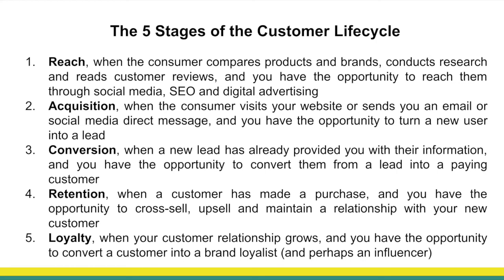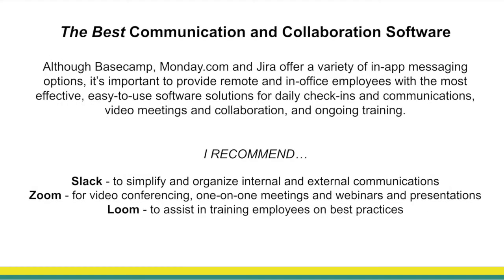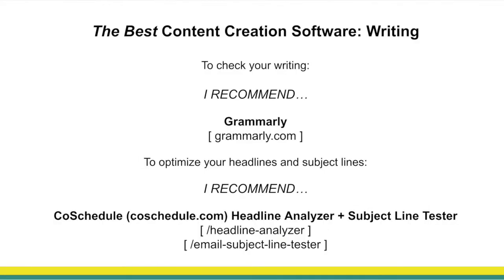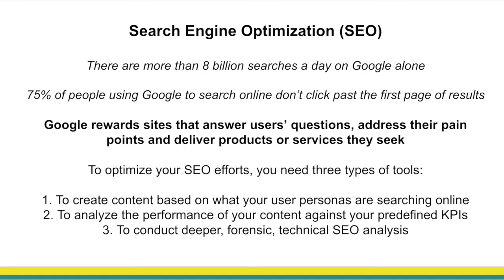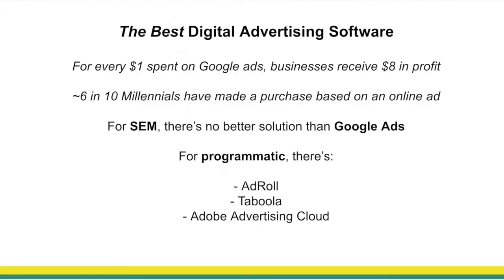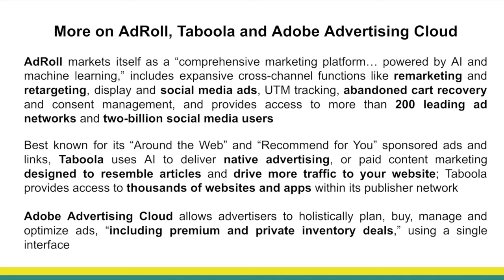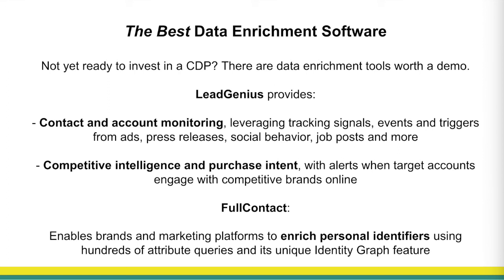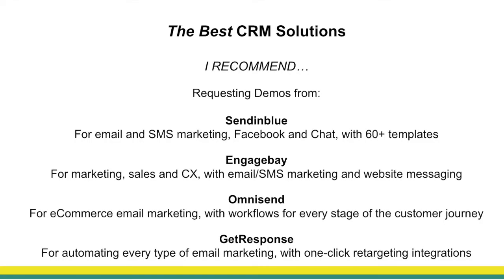Every App You Need to Master Digital Marketing, Sales and CX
Philip Mandelbaum, Lead Content Analyst, CEI